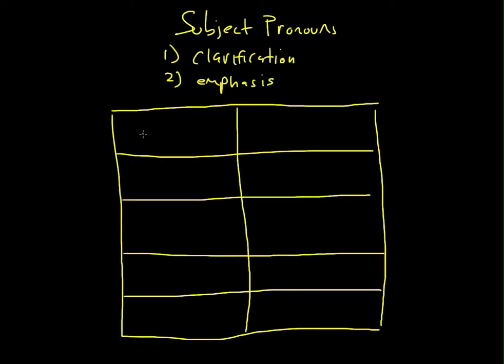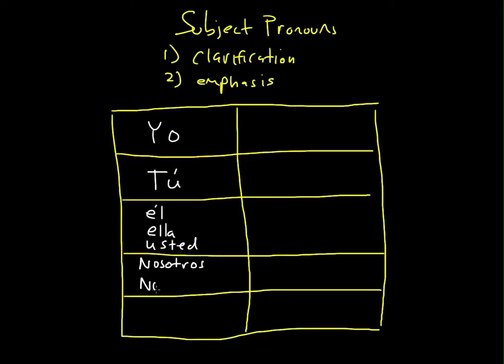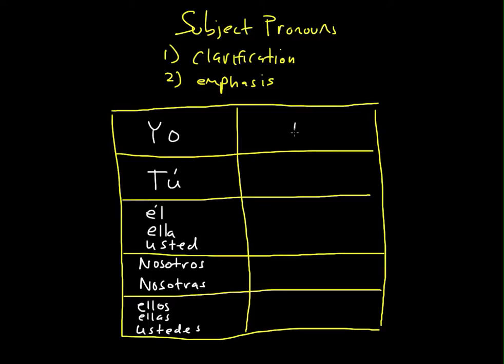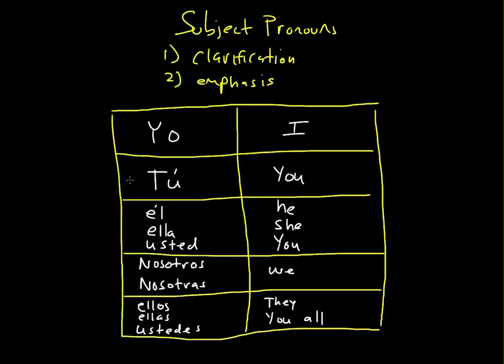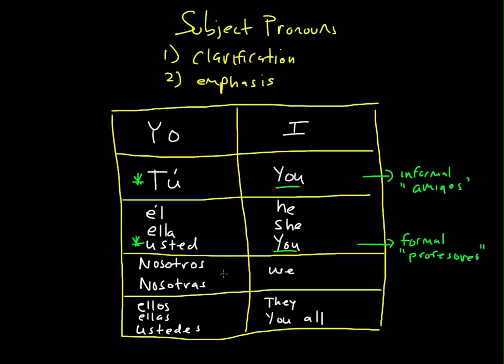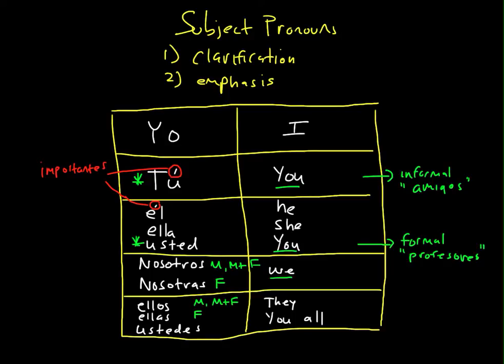Subject Pronouns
Watch this video to learn how to use Subject Pronouns in Spanish.